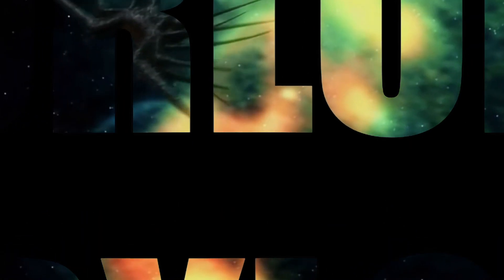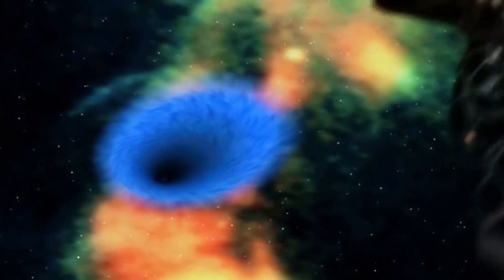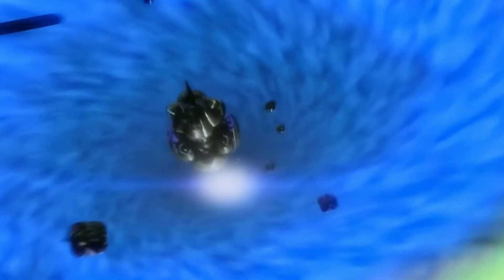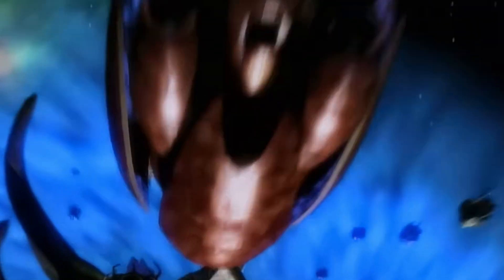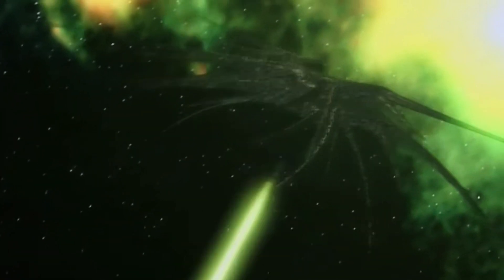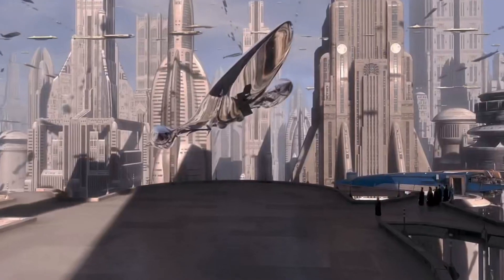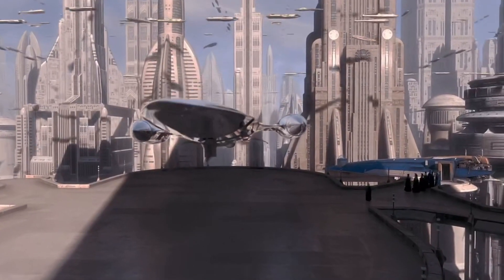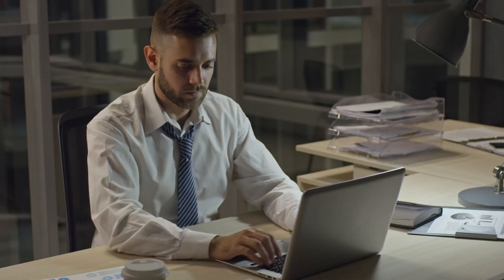Sci-Fi Civilizations on the Kardashev Scale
Here are where a few of our favorite Sci-Fiction Civilizations land on the Kardashev scale.